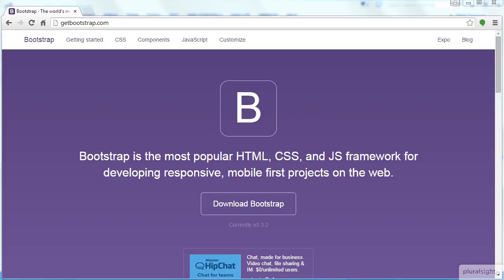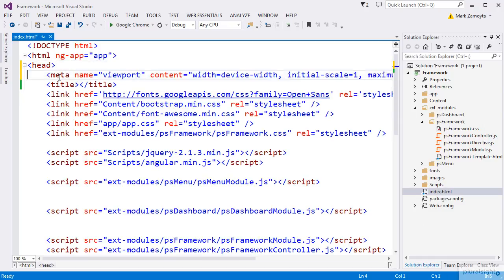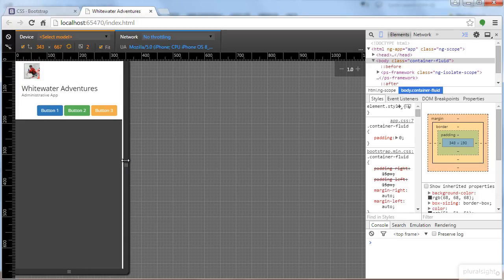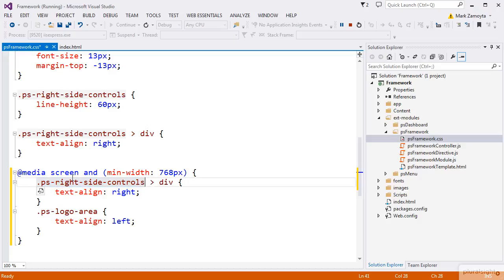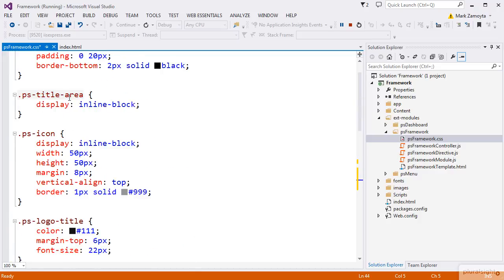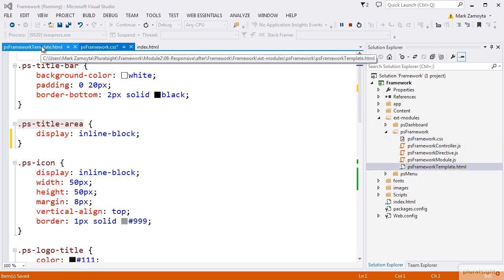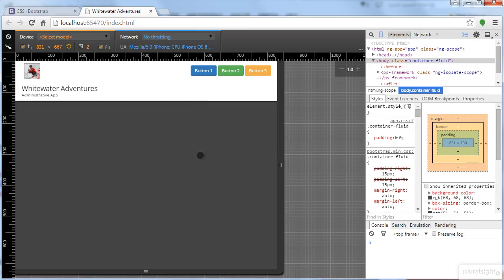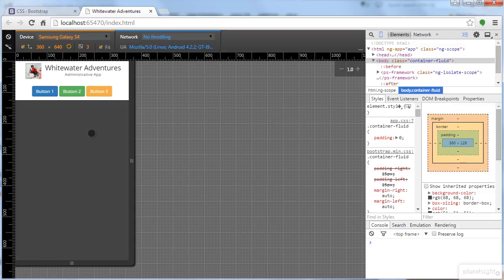AngularJS_Tut_Advance - 9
9 Making the Framework Responsive